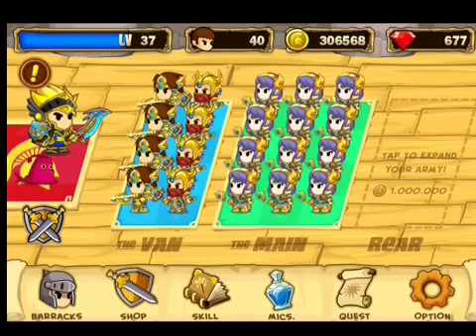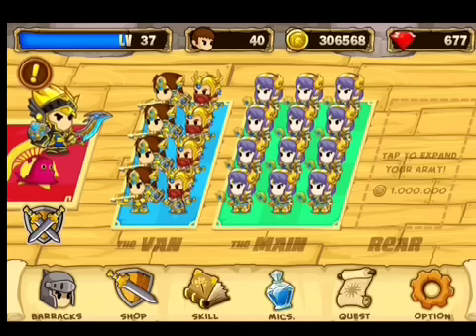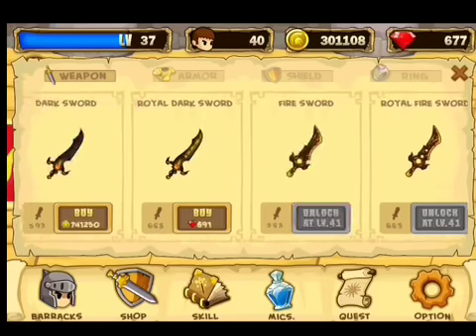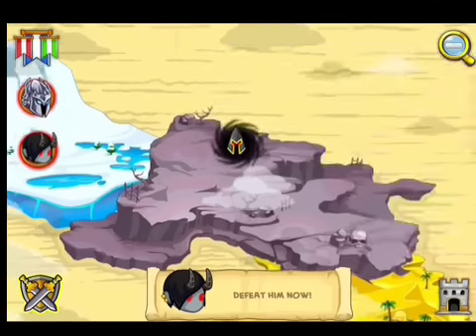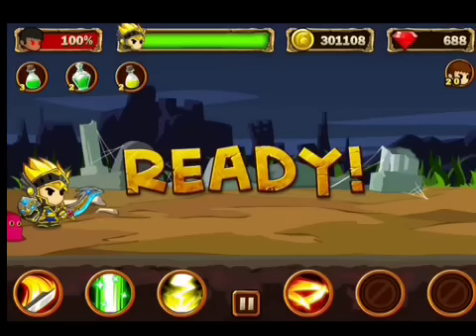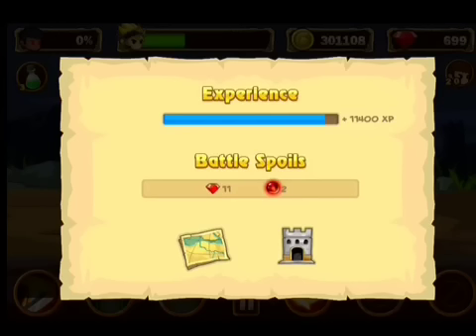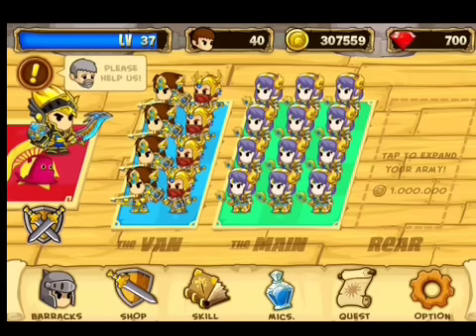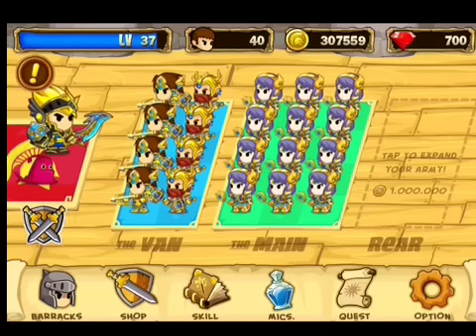Pocket Army - Tips and Tricks Plus (Update) Glitch... Episode 1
playing this new game for the first time... please if you guys enjoyed the video in any way shape or form please click the like button below... also please subscribe it shows me that you like my content and helps me out...

This is a new episode of pocket army tips tricks and glitch... very cool glitch helps out a lot...